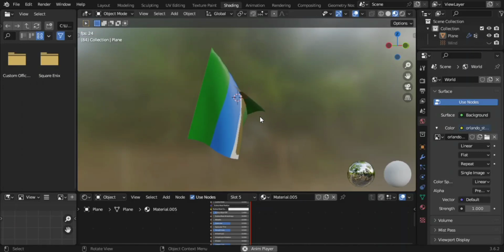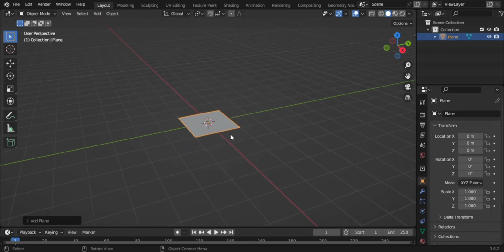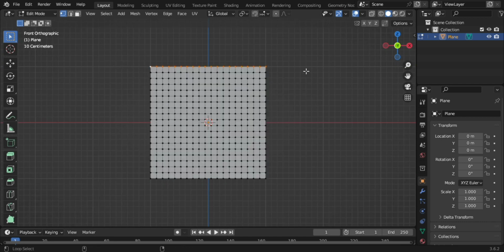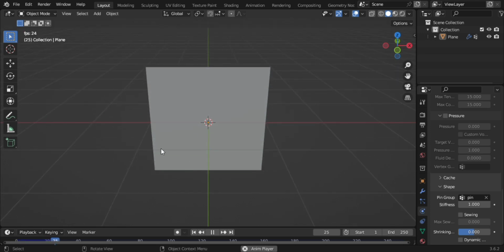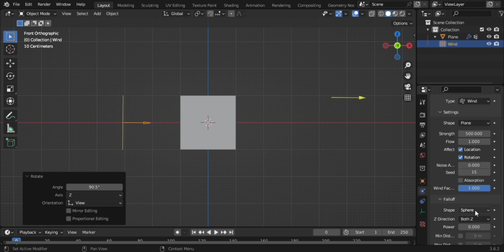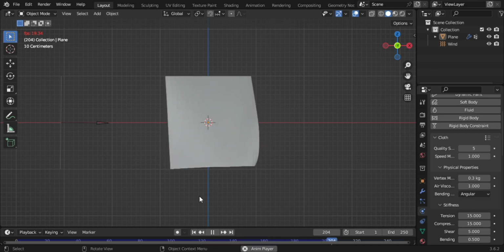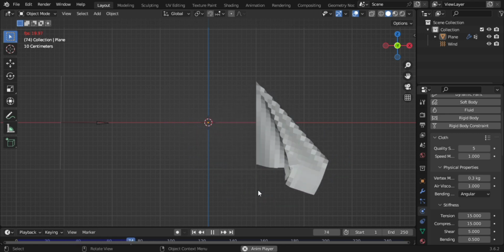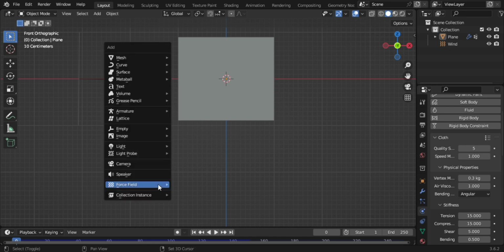HOW to model A FLAG in BLENDER WITH CLOTH IN PHYSICS SIMULATION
ABSOLUTELY beginner friendly TUTORIAL ON FLAG ANIMATION